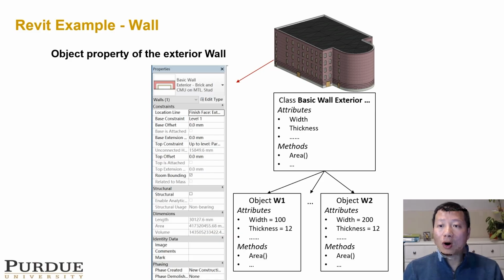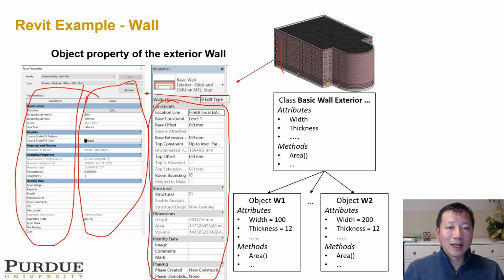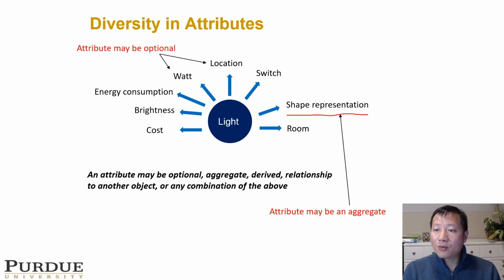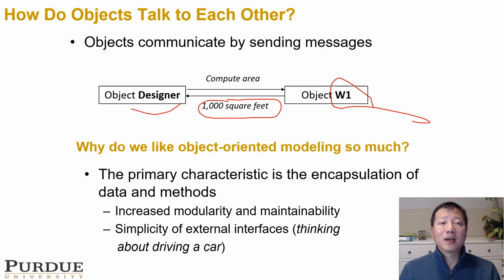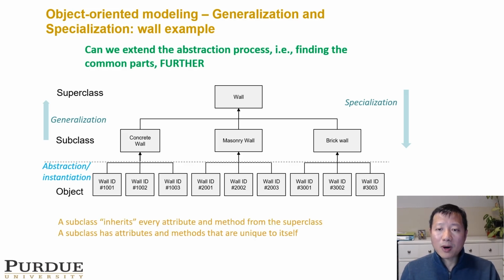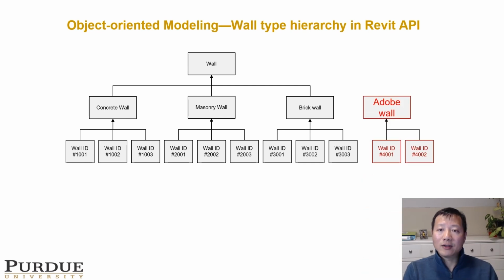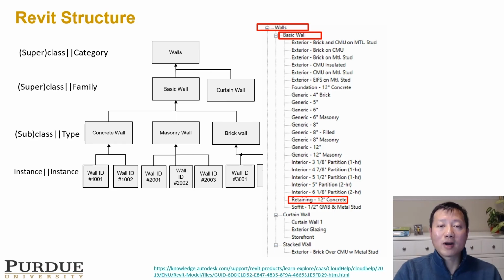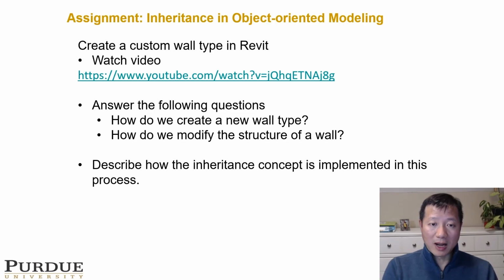9 Object Oriented Modeling Part 2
Prof. Hubo Cai of Purdue University's Engineering department delves deeper into object-oriented modeling with a special emphasis on BIM (Building Information Modeling). Tune in as Prof. Cai elaborates on the key differences between an object and a class, explaining how every object has a shape and a list of attributes (properties in BIM), such as width, height, and thickness. Understand how some of these properties can be derived, optional, aggregate, or even relational to other objects. Object communication through interfaces, or message sending processes, will also be covered. The video will help viewers appreciate object-oriented modeling's power in encapsulating data and methods.

This video is part of the course "Fundamentals of Building Information Modeling" offered through Purdue University Online.

If you're interested in taking courses like this one, consider exploring further at online.purdue.edu.